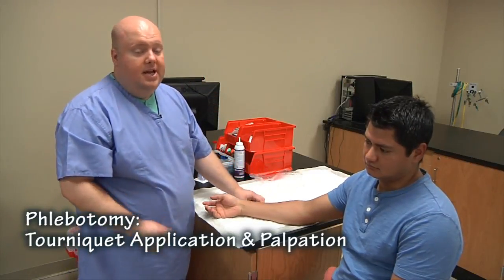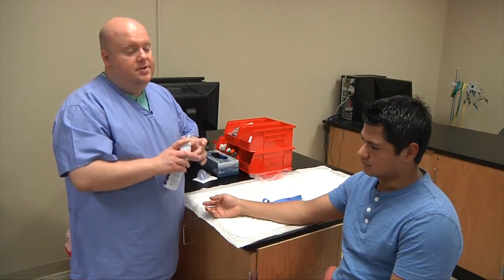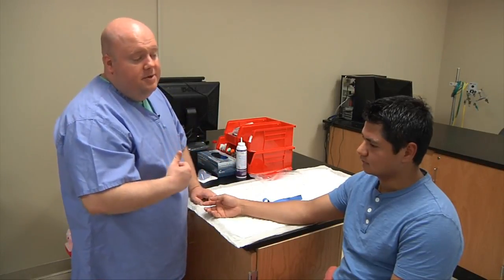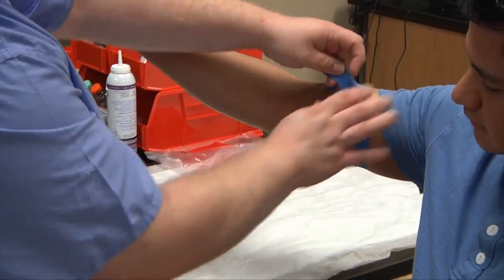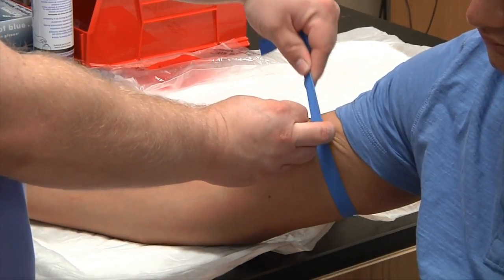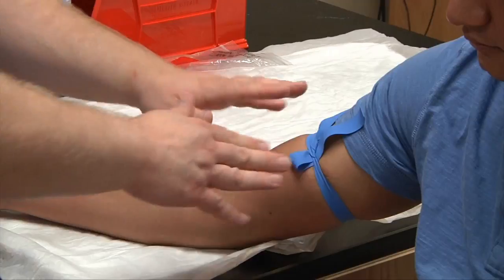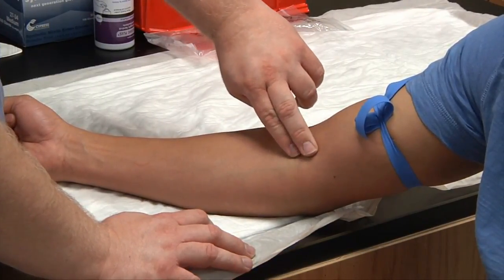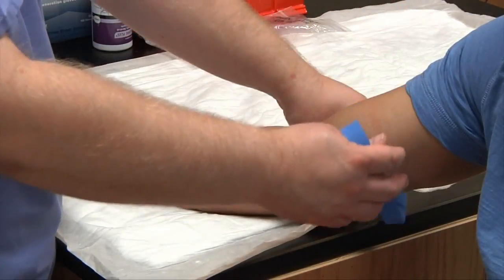Phlebotomy: Tourniquet Application & Palpation | Blood Collection (Rx-TN)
Supplier:(Taiwan) SUNSOARS Company Limited
Factories are located at Wenzhou city and Fuzhou city in China.

Description:
We are leading manufacturer and supplier of Blood Collection Tube, Blood Collection Needle, Needle Holder and a complete Blood Collection Set.
SUNSAORS CG/B brand Blood Collection systems are popular used by doctors and professionals with confidence. Our domestic market share is 80% highly among Fujian province hospitals.

Product Video: Blood Collection Online Training Tutorial 003- Phlebotomy: Tourniquet Application & Palpation
Category: Blood Collection Tutorial
Brand Name: SUNSAORS CG/B